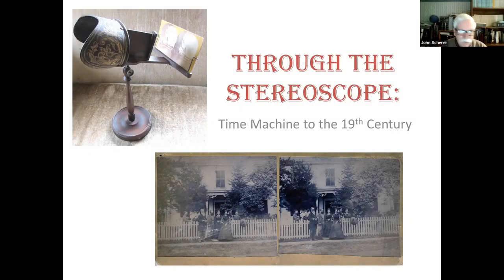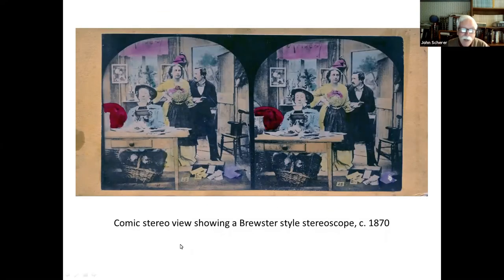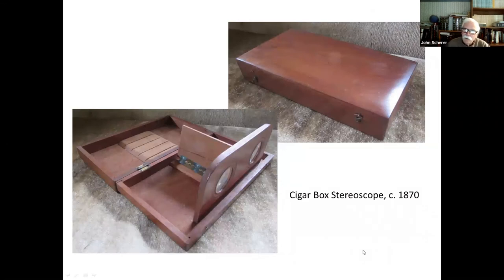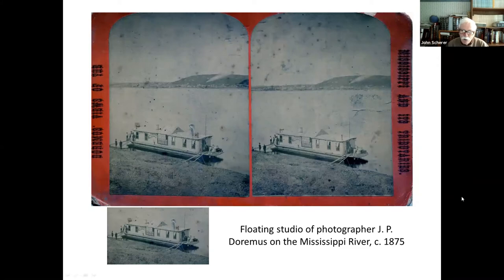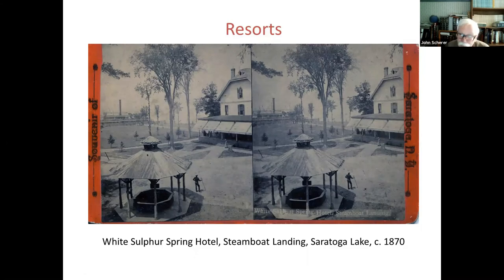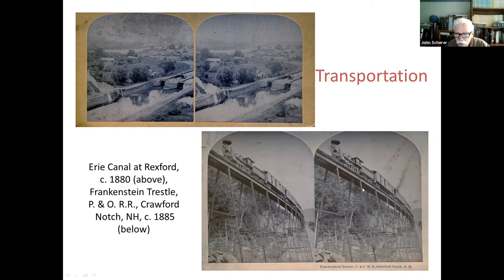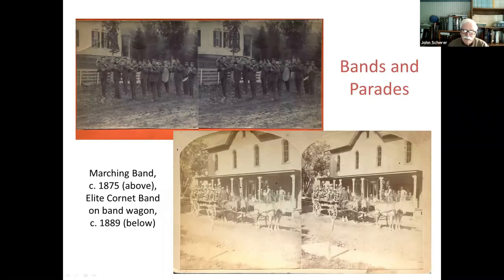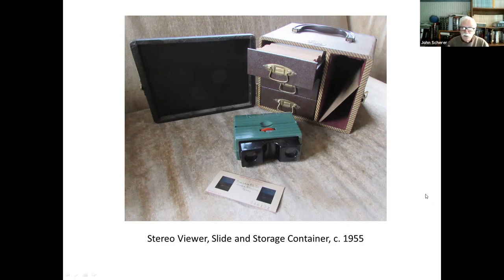Through the Stereoscope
Clifton Park Town Historian John Scherer presents a history of stereoscopes, to accompany the display at the Library.

Visit cphlibrary.org for more Local History!